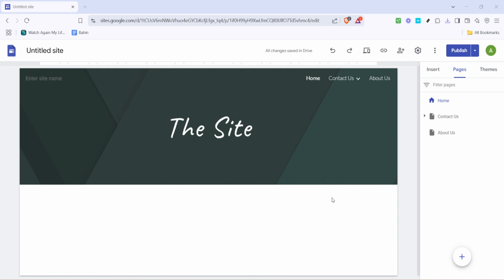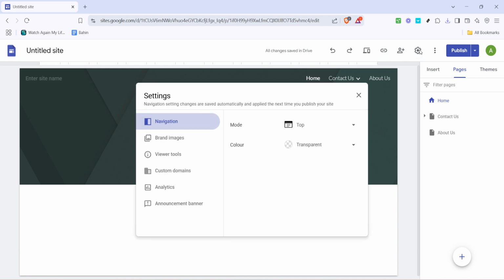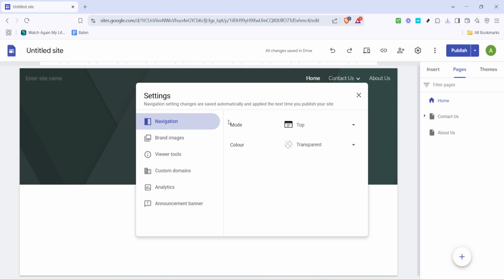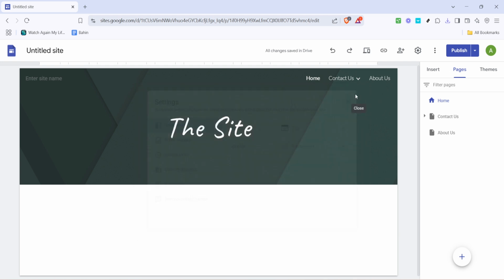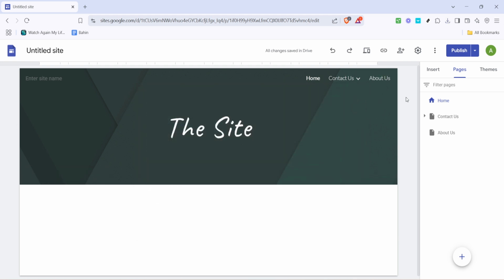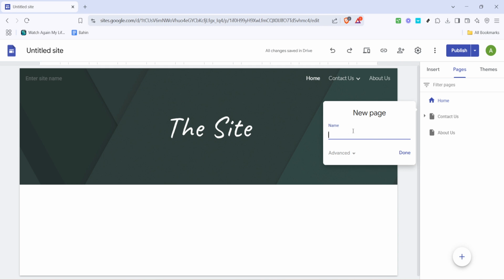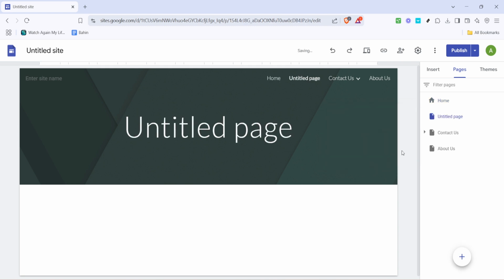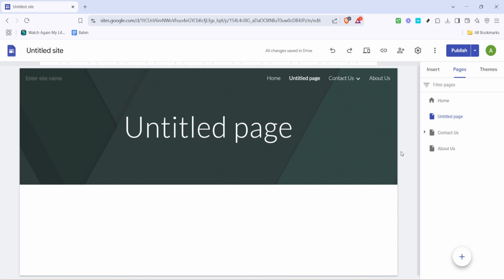How to Add Navigation Bar in Google Sites (Full 2025 Guide)